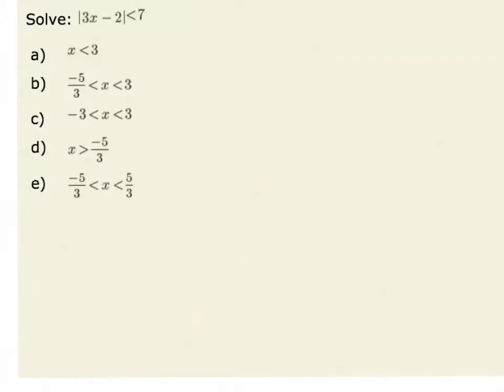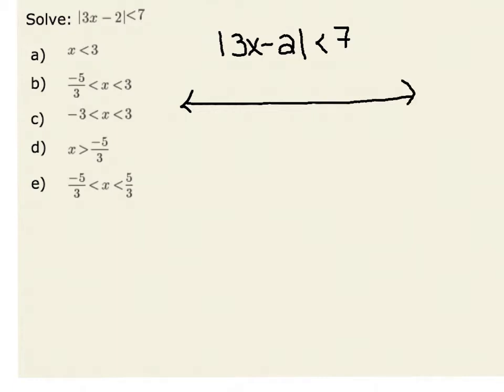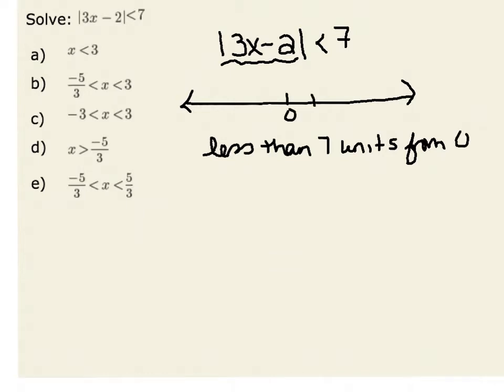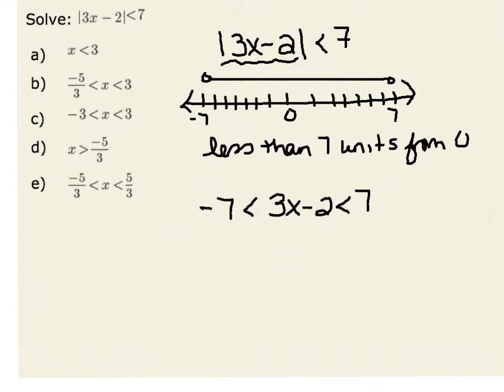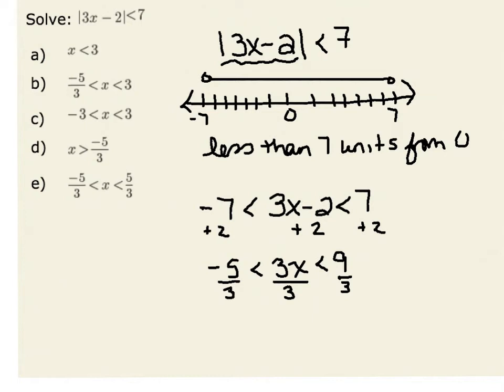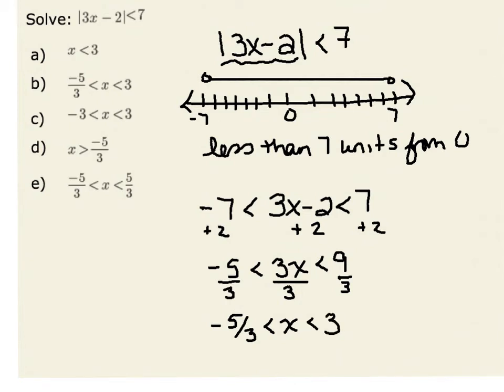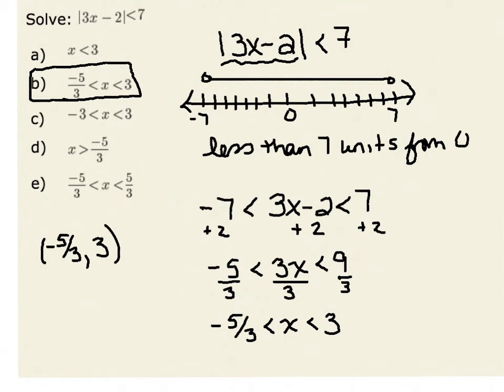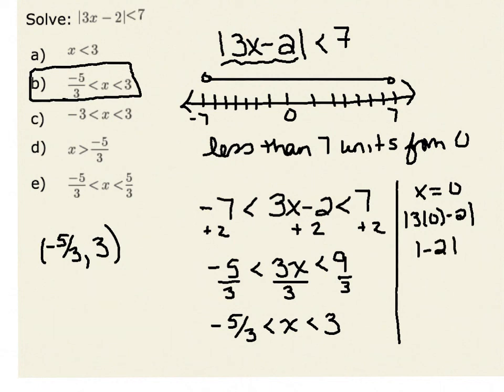Absolute Value Inequality (cc)